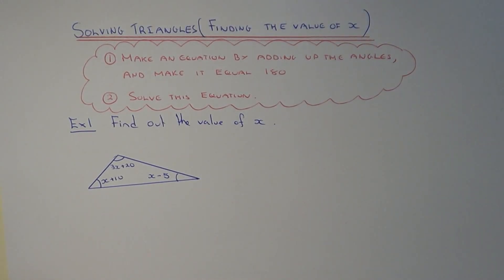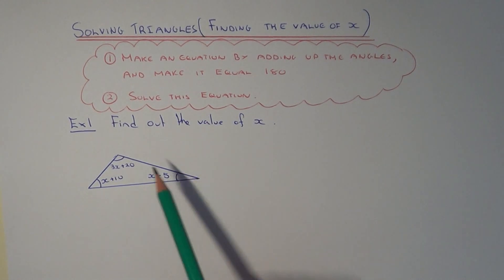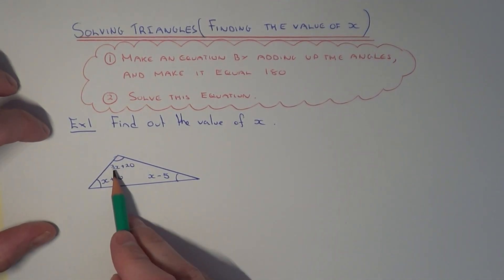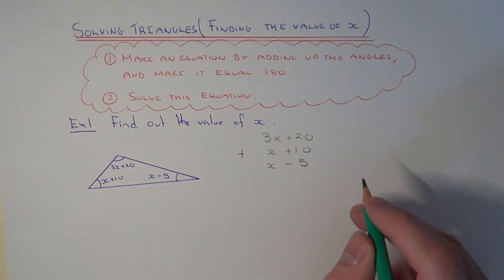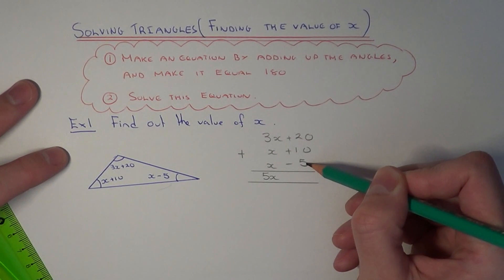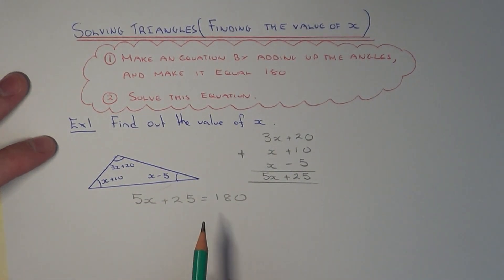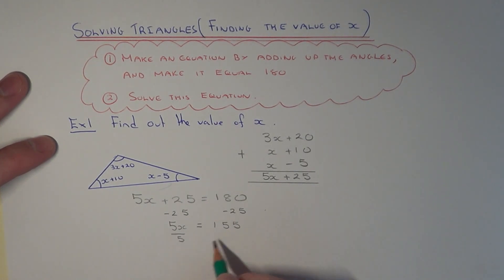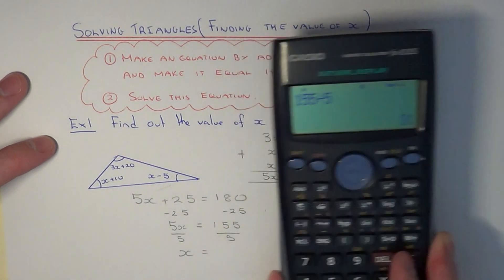How To Figure Out The Value Of x In A Triangle When The Angles Are Expressions (Solving Triangles)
In this video you will be shown how to find the value of x in a triangle when all the angles are given in terms of x. You can do this type of problem by forming an equation. First work out the total of all the angles that are given and make this total equal 180 -- since angles in a triangle add up to 180. Once you have the equation, solve the equation to give the value of x!

In the example shown the 3 angles in the triangle are 3x + 20, x + 10 and x -5. The total of these angles is 5x + 25 and the equation you need to solve is 5x + 25 = 180. Solving this equation gives x as 31 degrees.